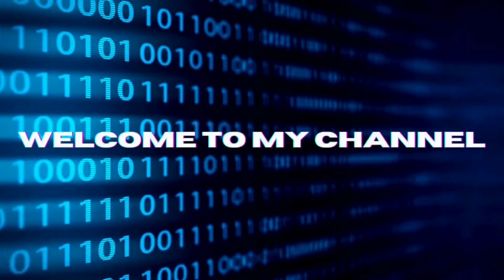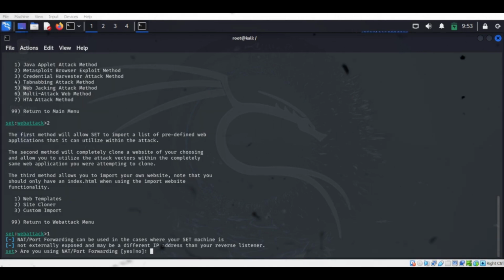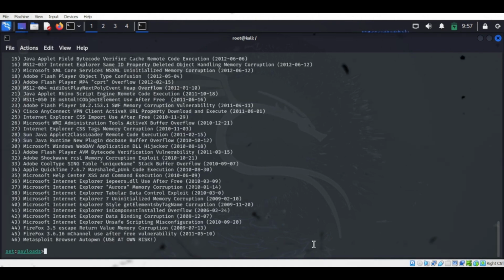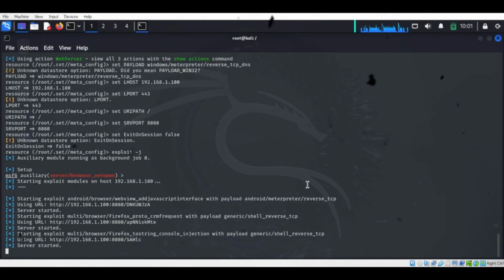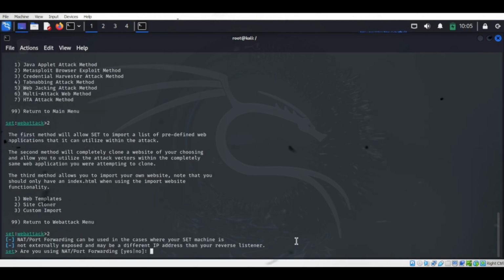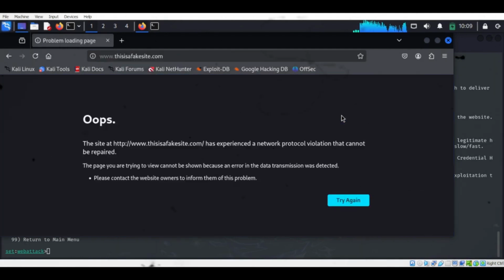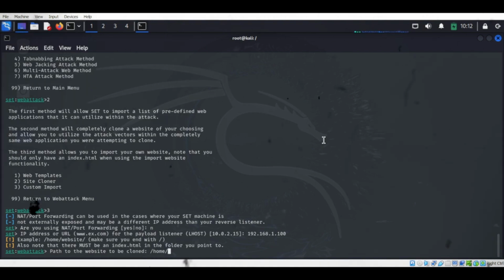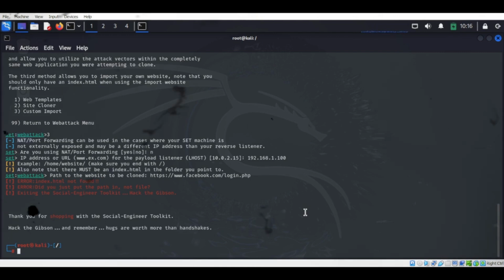Certified Ethical Hacking/ MetaSploit Browser Exploit Method /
Social Engineering Toolkit (SET) - Metasploit Browser Exploit Method Tool

The Metasploit Browser Exploit Method in the Social Engineering Toolkit (SET) is a powerful attack vector used to exploit web browsers by leveraging vulnerabilities in outdated or unpatched systems. It integrates with the Metasploit Framework to deliver payloads that allow remote access or control over the target machine.

Key Features and Functionality:

Automated Exploitation: The tool automatically identifies and delivers the most effective exploit based on the target’s browser and operating system.

Metasploit Integration: Uses Metasploit’s extensive database of exploits to compromise vulnerable browsers.

Custom Payload Delivery: Can deliver reverse shells, Meterpreter sessions, or other payloads for remote access.

User Interaction Required: Victims typically need to visit a malicious link crafted by the attacker, often disguised as a legitimate webpage.

Dynamic Exploit Selection: Automatically selects the best exploit depending on the detected browser and version.

Post-Exploitation Capabilities: Once compromised, the attacker gains control over the system, allowing activities such as data extraction, keylogging, and privilege escalation.

Working Mechanism:

The attacker launches SET and selects the Metasploit Browser Exploit Method.

A malicious web page is generated using Metasploit exploits.

The attacker sends the malicious link to the target via phishing emails, social media, or other social engineering tactics.

If the victim visits the link using a vulnerable browser, the exploit executes automatically.

The payload is delivered, establishing a remote connection between the attacker and the victim’s machine.

The attacker gains access to the target system via Metasploit’s his tool is widely used in cybersecurity for both ethical hacking and malicious attacks, making it a Explore the latest in ethical hacking, Linux tools, and cybersecurity. 🛡️ Don’t forget to check out the links below for more amazing content and resources! 🚀

🎓 Join Our Paid Courses:
Want to take your hacking skills to the next level? Join our exclusive paid courses for in-depth training!

🎥✨ Behind the Scenes: How We Create Quality Content

🔥 Recording Excellence:
Our videos are crafted using high-quality microphones 🎙️ and advanced screen-sharing tools 🖥️ to deliver crystal-clear audio and visuals, giving you a seamless learning experience.

🎨 Stunning Thumbnails:
Every thumbnail is professionally designed with Canva Pro 🖌️, ensuring an eye-catching and engaging first impression!

📋 SEO-Optimized Titles & Descriptions:
Our content is powered by expert SEO strategies, leveraging tools like Surfer SEO, VidIQ, and Semrush 🚀 to help you find the most relevant, top-quality content with ease.

💻 Cutting-Edge Equipment:
We rely on a robust laptop 💻 for smooth editing and content production, guaranteeing high standards in every upload.